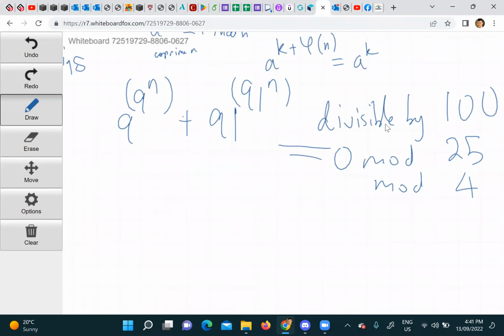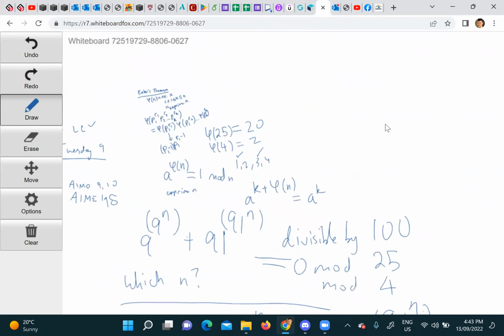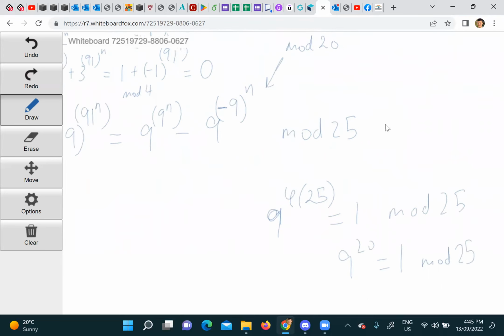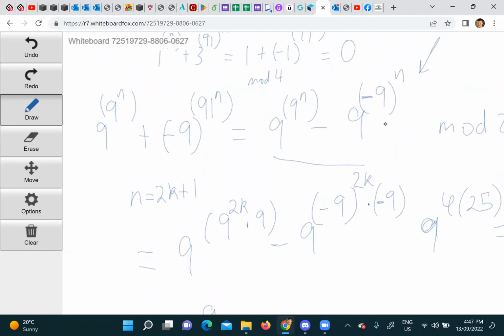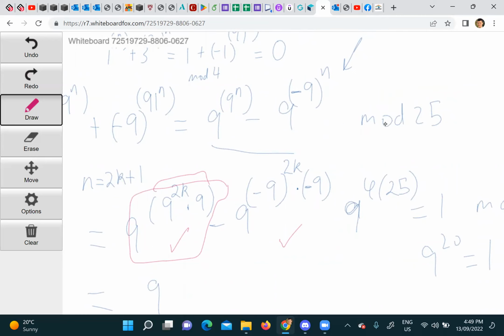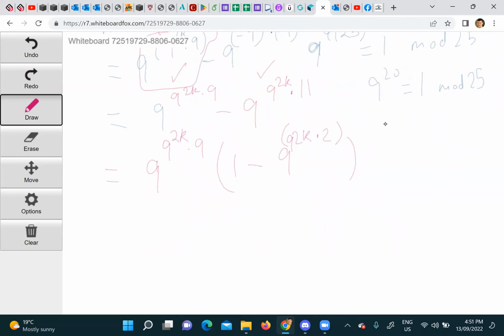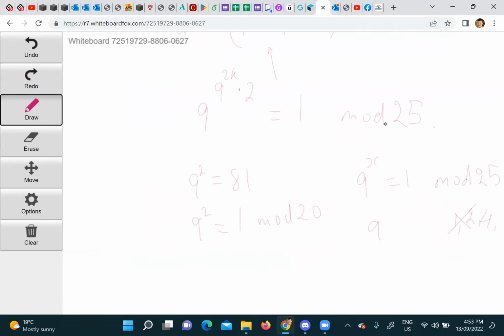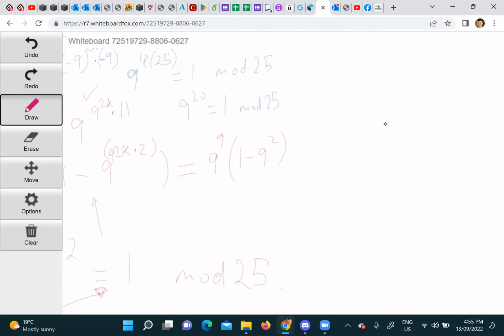Divisibility of formula by 100 (2022 AIMO Q9)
Australian Intermediate Math Olympiad 2022 Q9
Modular arithmetic solves divisibility question in number theory near end of exam.